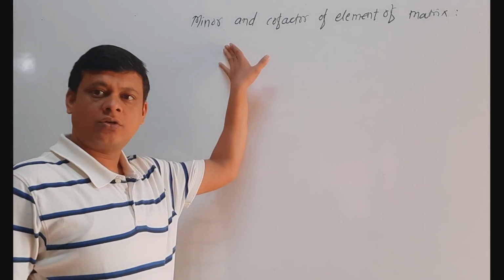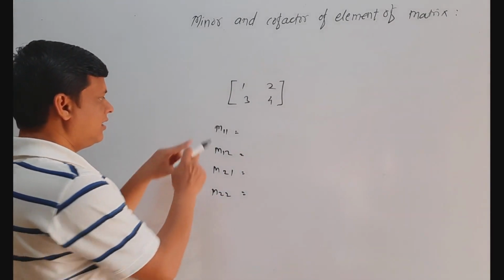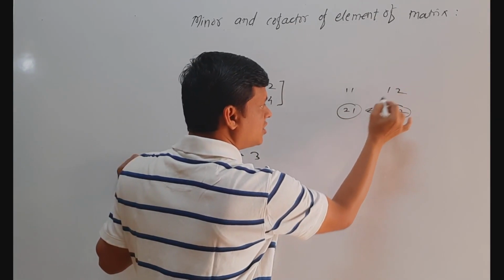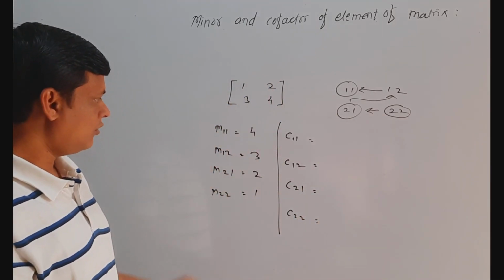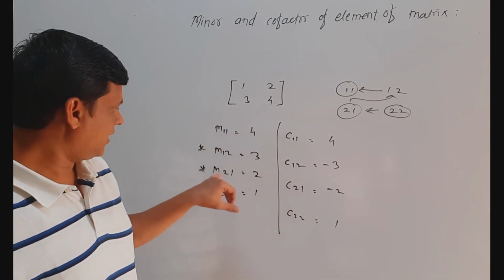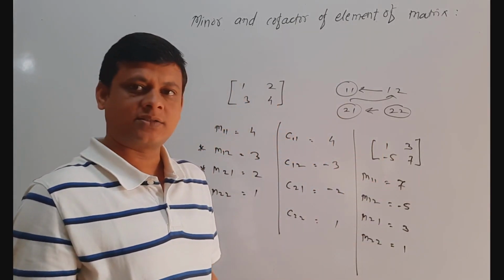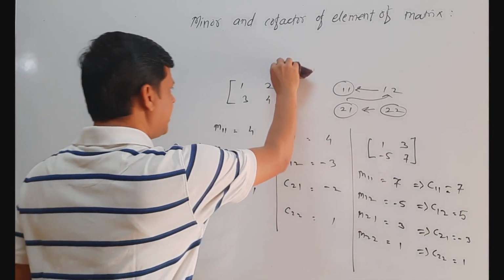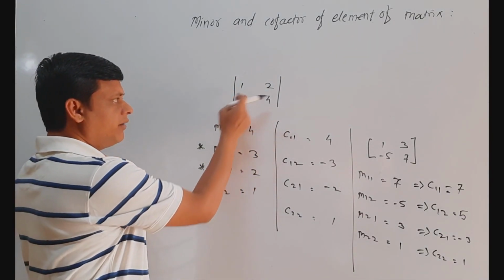Minors and Cofactors of elements of Matrix or Determinant, Calculate within 5 seconds